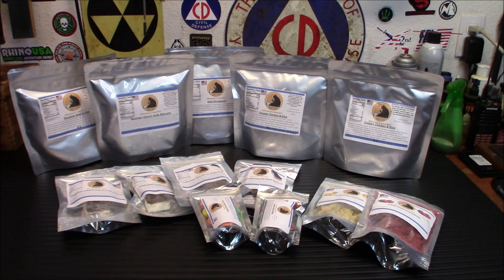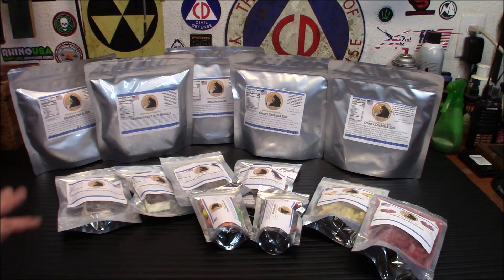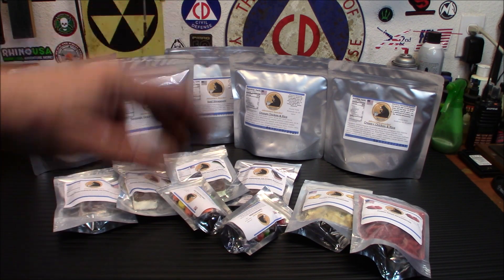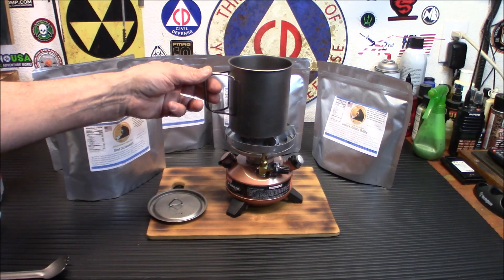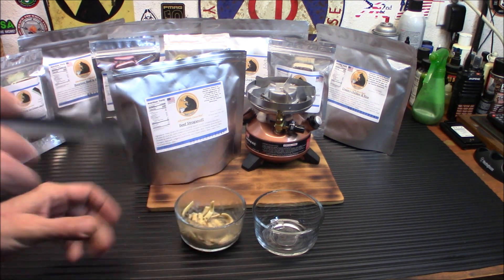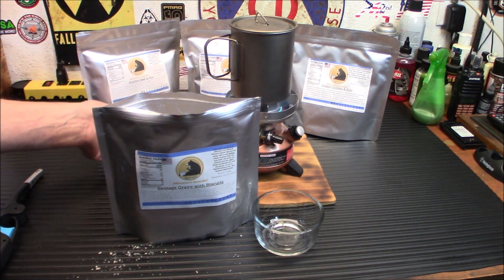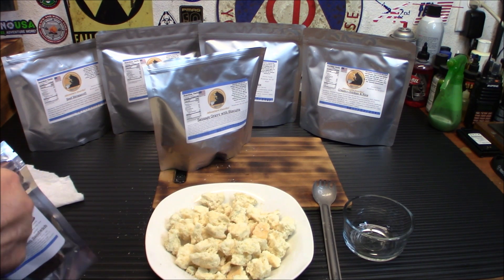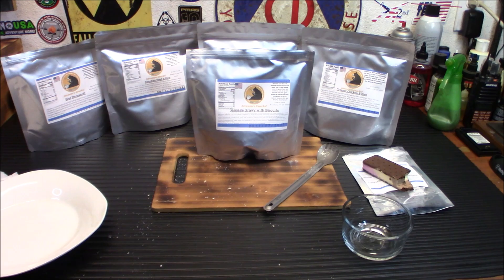New Freeze Dried Food And Meals From Swartz Foods!